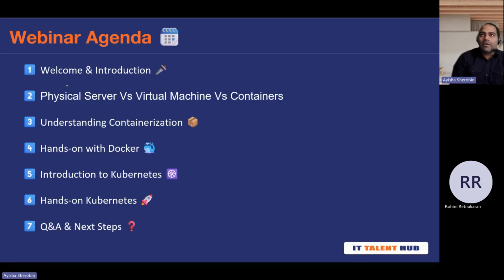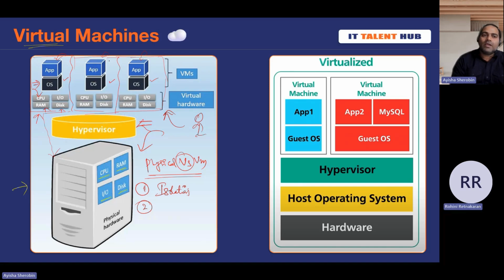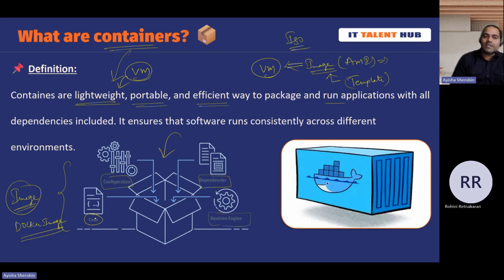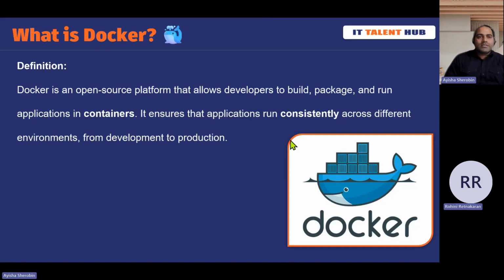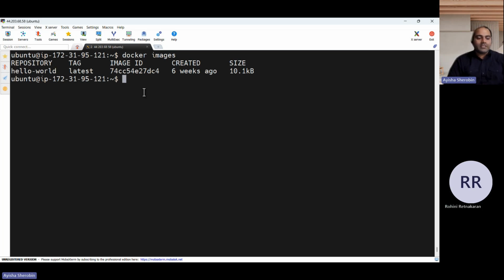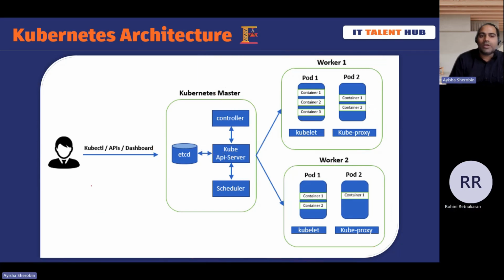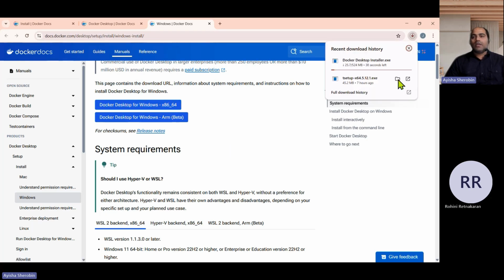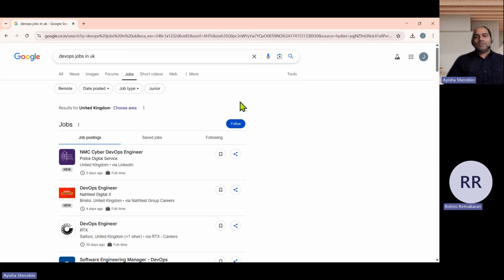IT Talent Hub - Webinar on Kubernetes & Containers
Devops Course details:

● DevOps Principles
● Automation, SCM with Git
● Virtualisation and Containers (docker and Kubernetes)
● CI/CD Concept and Tools
● Ansible and Terraform
● Cloud Architecture in AWS/Azure
● Monitoring & Alerting
● Building a Cloud Ready Application

Course Duration:
60 Hours

Batch/Timings:
Weekday Batch – Online classes (Mon - Wed - Thur) 6PM - 8PM
Weekend Batch – Online (Saturday and Sunday) - 11 AM to 3 PM

Prepare for a career in the fast-growing field of DevOps, bridging the gap between software development and operations, and pick hands on skills through this DevOps Certification Training course.

You will become an expert in the principles of continuous development and deployment, automation of configuration management, inter-team collaboration, and IT service agility using modern DevOps tools such as Git, Docker, Jenkins, Cucumber, Ansible, TeamCity, and Nagios.

3rd floor, Forest house,
16-20 Clements road, Ilford,
London - IG11BA